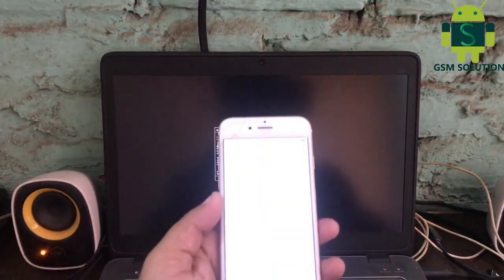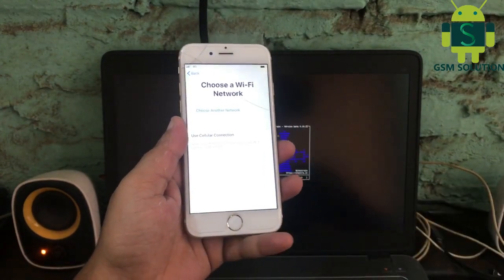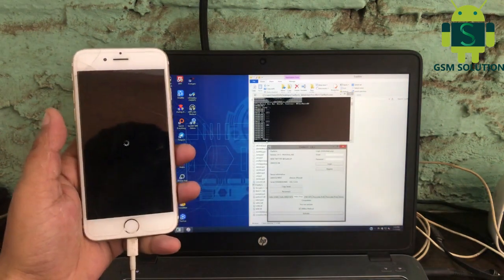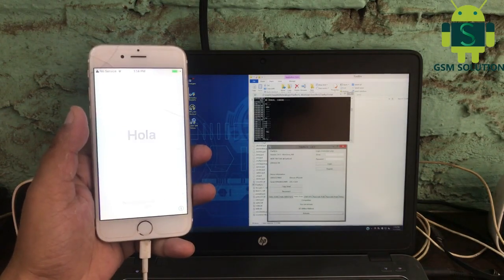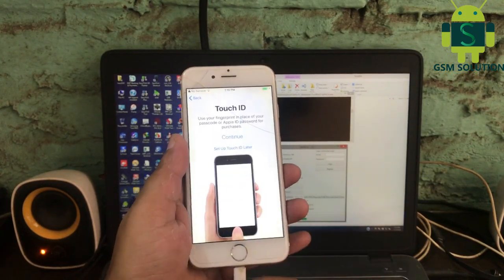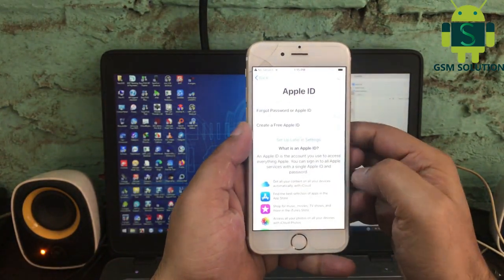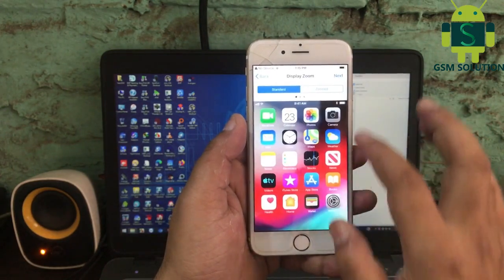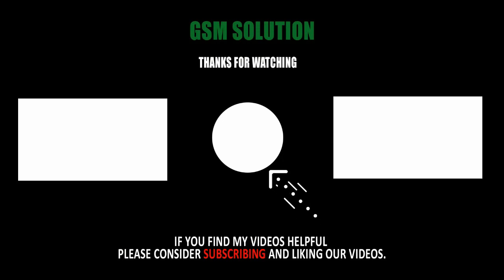[Windows]Apple Device iOS12.4.9 Untethered iCloud Bypass (5S,6 & 6Plus)Free.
Support Models:
iPhone 5S
iPhone 6